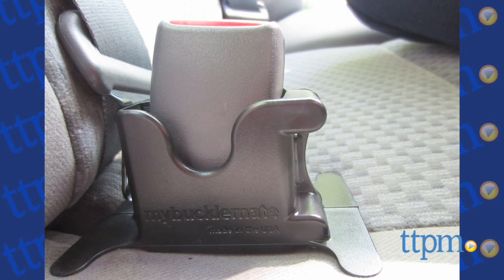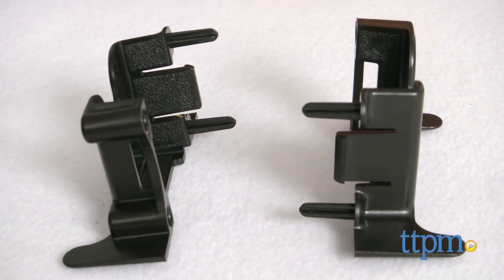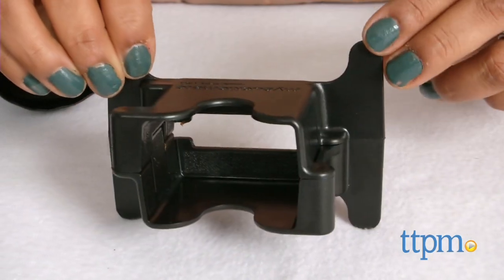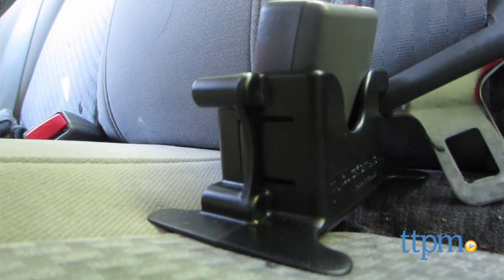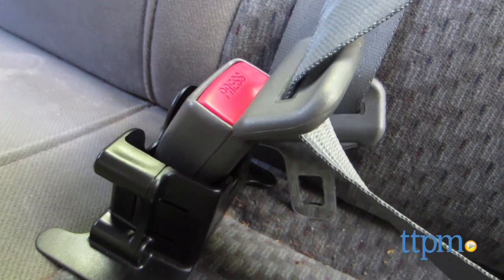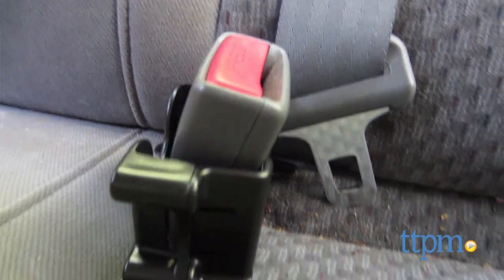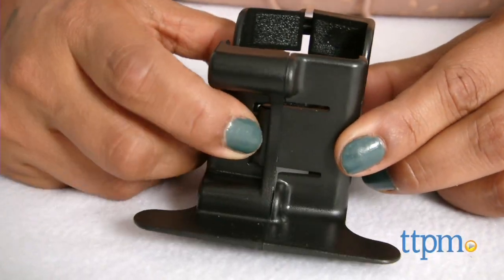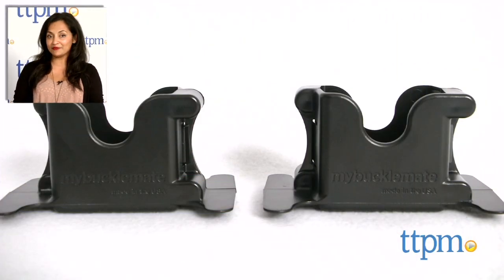MyBuckleMate from MyBuckleMate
MyBuckleMate is a seat belt accessory to help secure car seats. For full review and shopping info

Product Info:
MyBuckleMate is an accessory that helps secure car seat belt buckles to assist in quick seat belt securing. If you have a floppy back seat buckle, the MyBuckleMate helps it stand straight up so kids don't have to fumble while trying to get their seat belts latched. The MyBuckleMate slides around on each side of the buckle to click into place. This product does not work with all cars. Check the company website to see if your car is compatible.